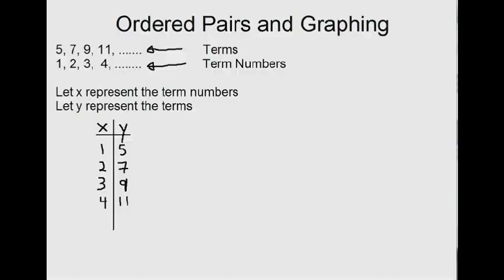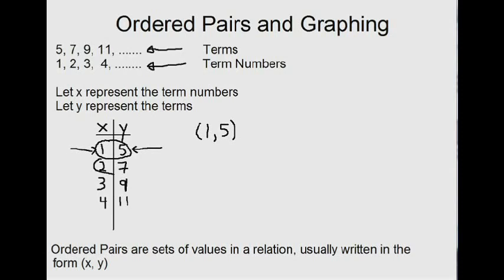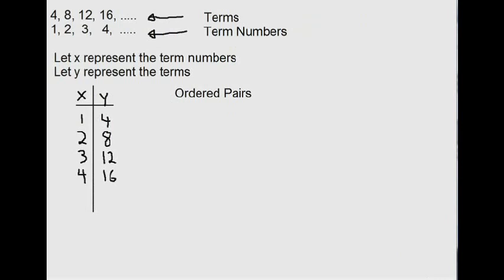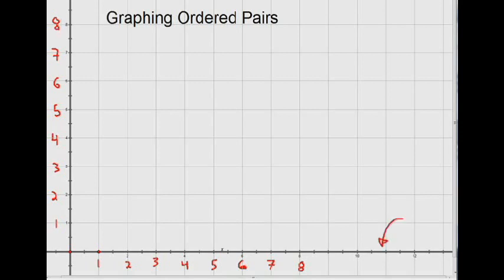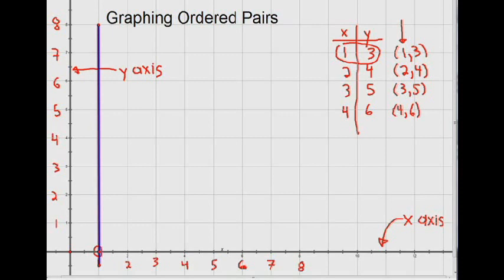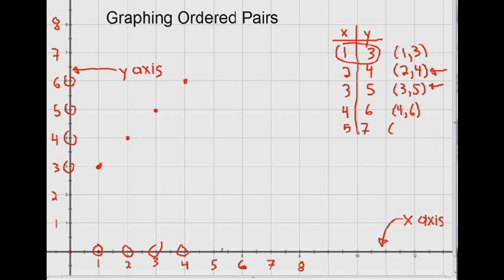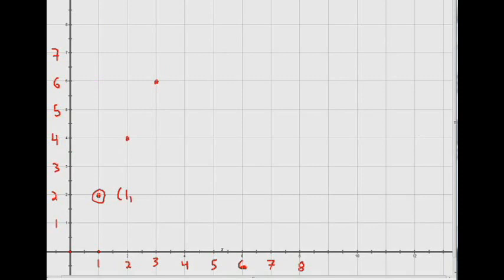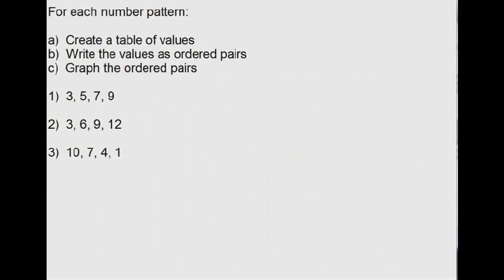Ordered Pairs and Graphing